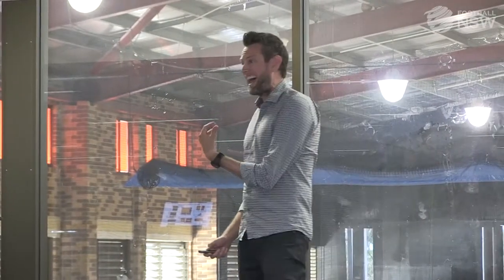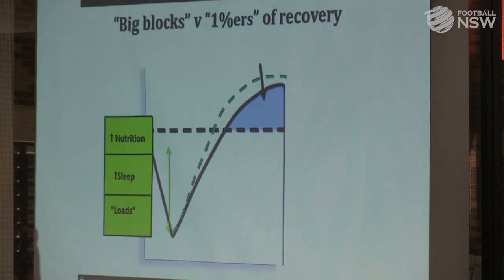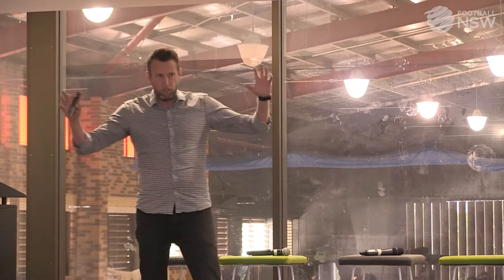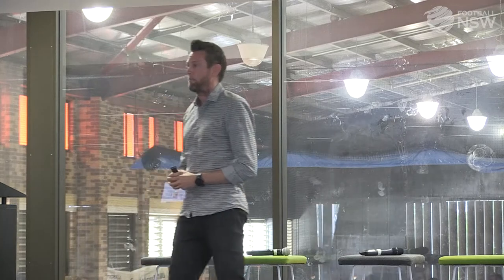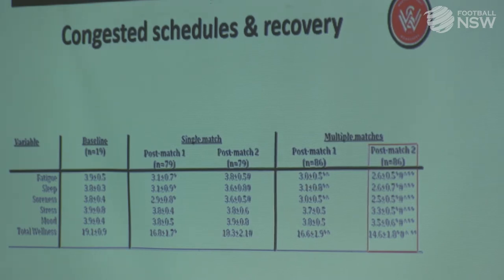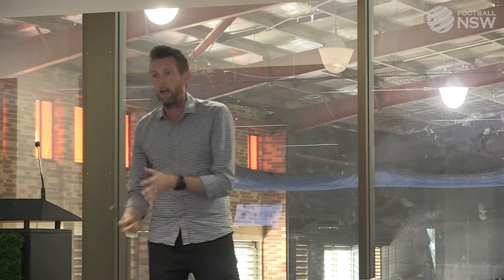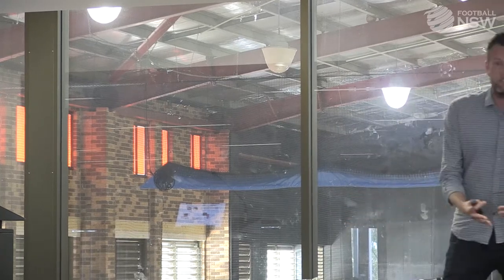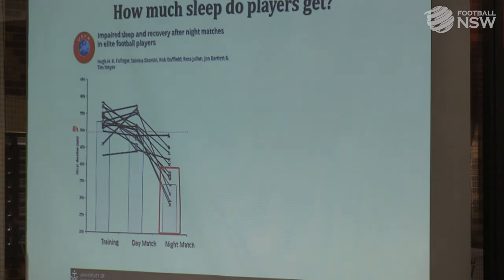Assoc Prof. Rob Duffield -Recovery in Football - Football Medicine Conference 2017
Assoc Prof. Rob Duffield appearing at the Football Medicine Conference 2017.